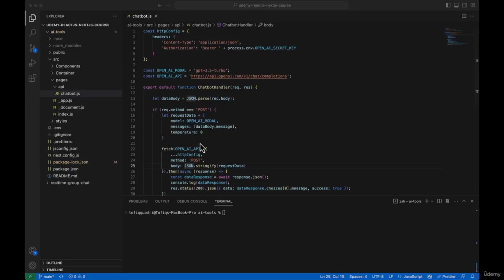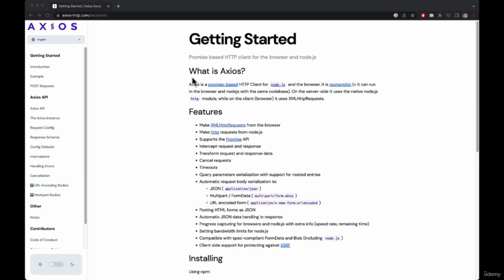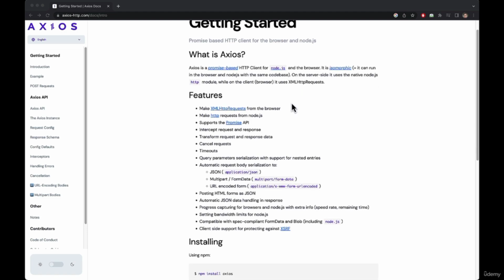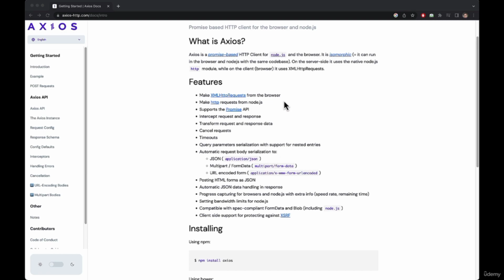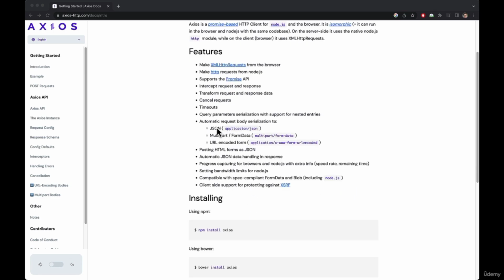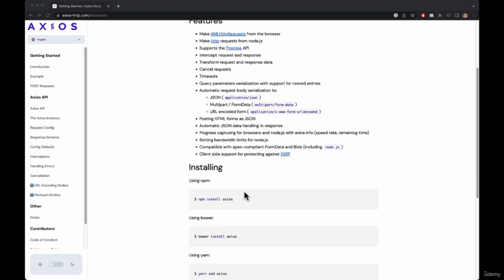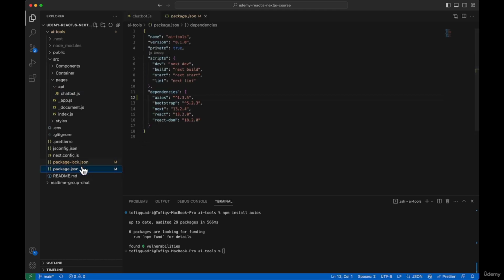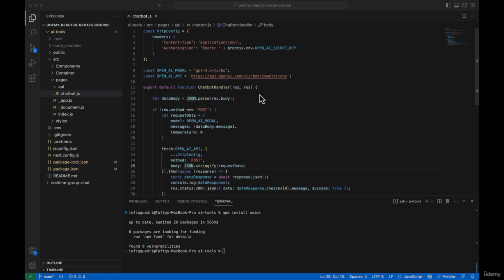Axios Introduction & Installation | AI-Based Tweet Generator [Web Application Development]